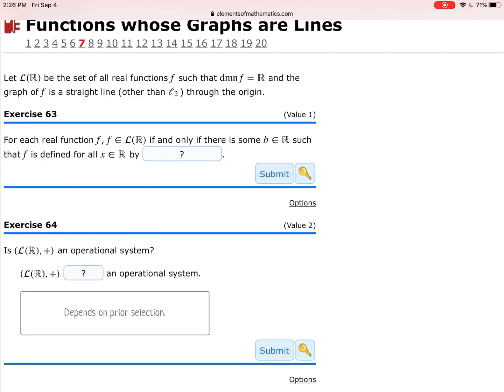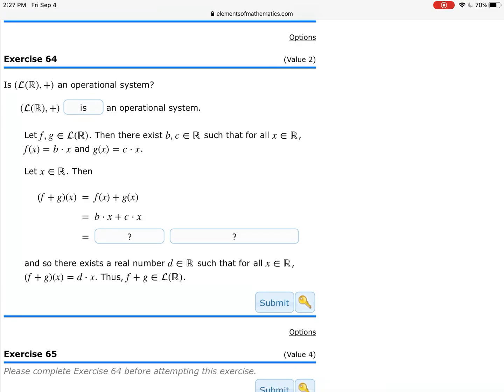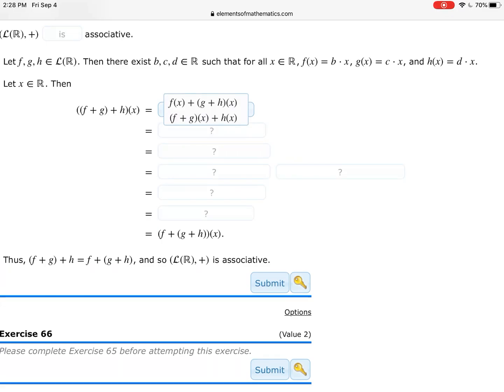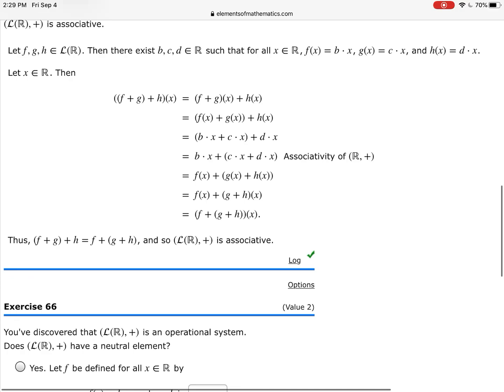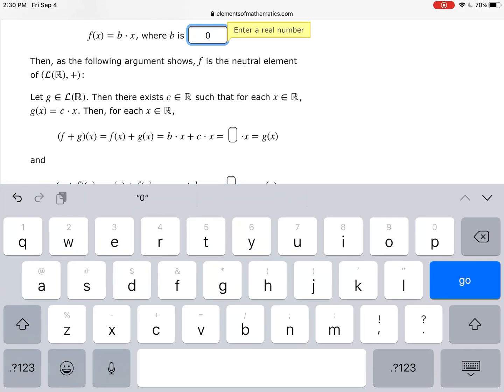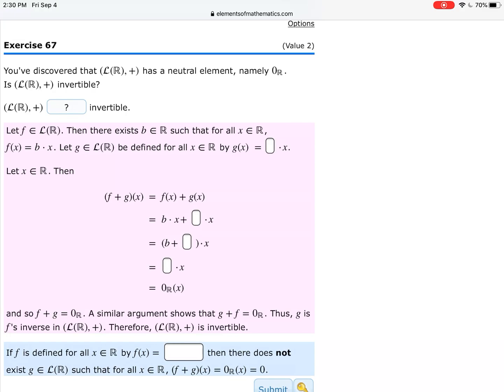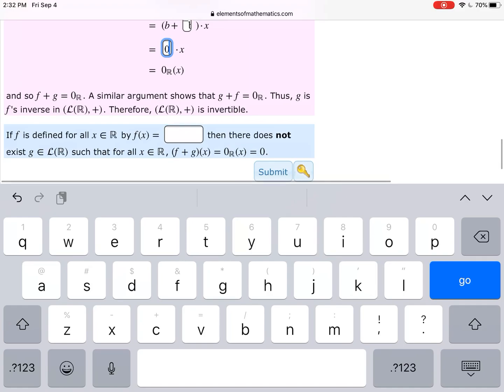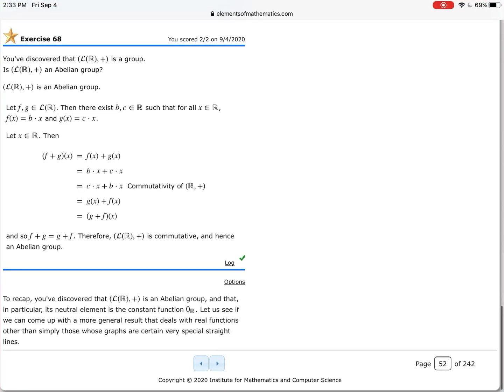Exercises 63-68 in Chapter 13